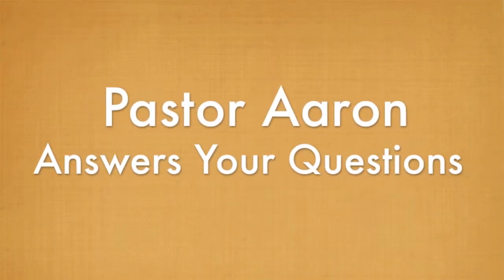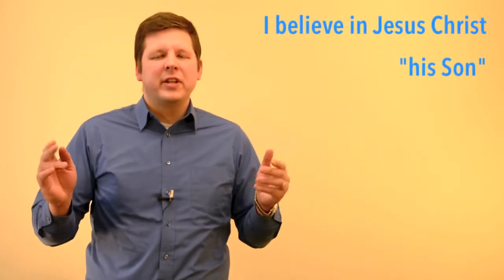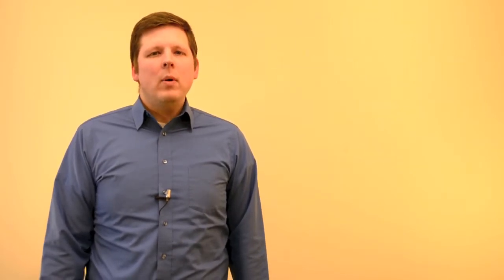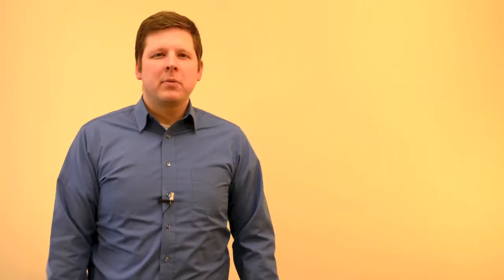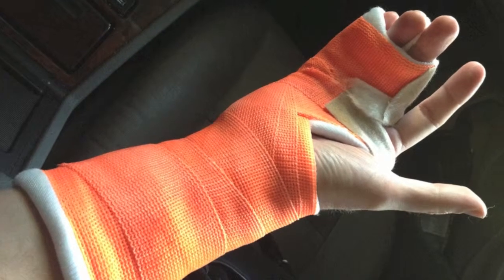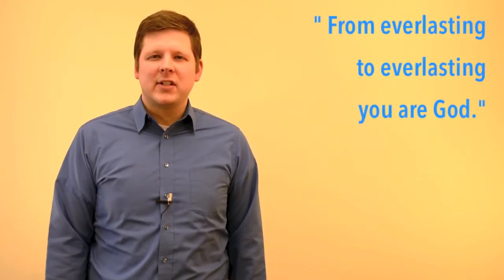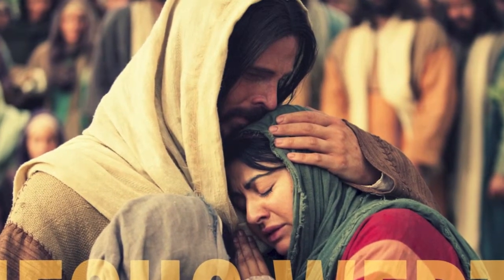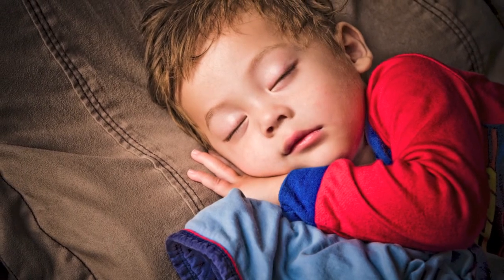Apostles Creed 04_Pastor Aaron Answers Your Questions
"Why is there suffering?" "Who made God?" "Why do we have both the Apostles' Creed and the Nicene Creed?" Pastor Aaron answers these and other questions from St. Luke's middle school youth.